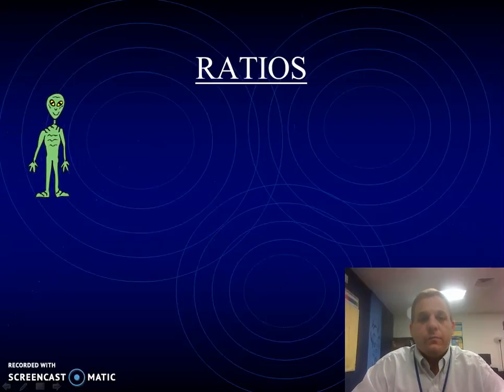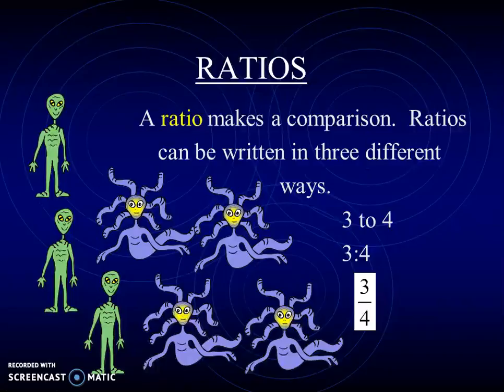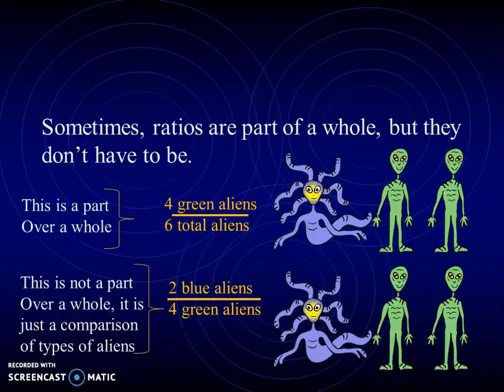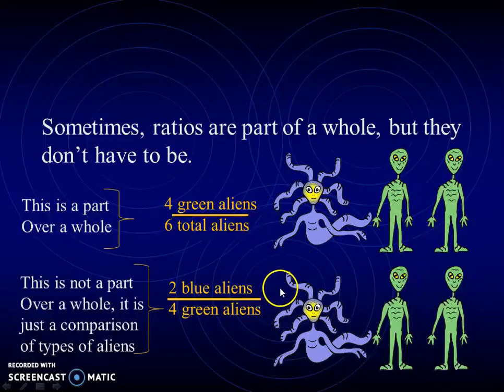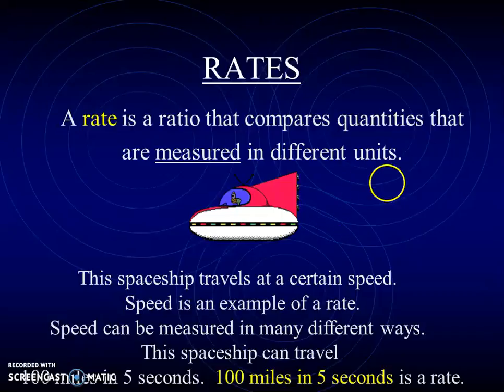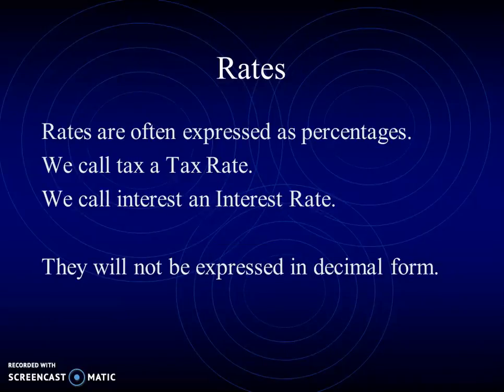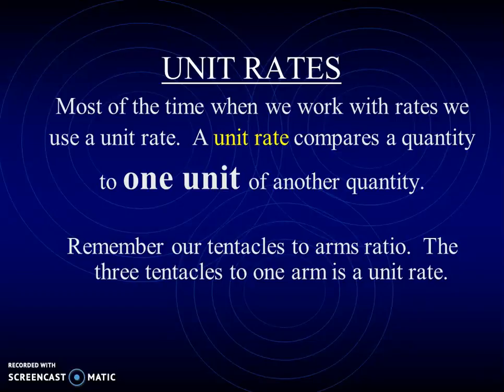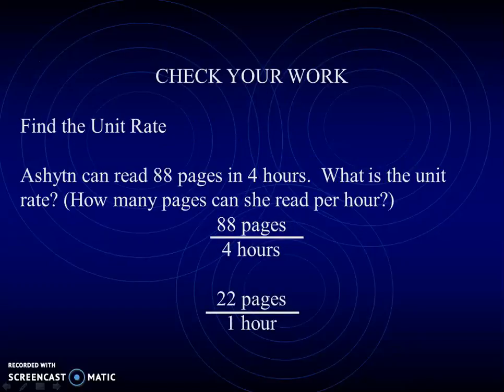Ratios, Rates and Unit Rates